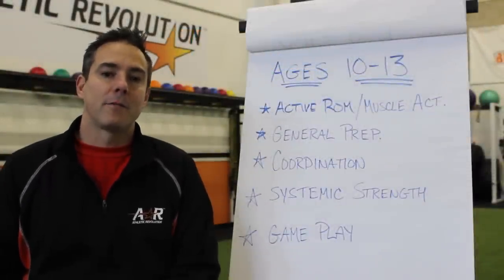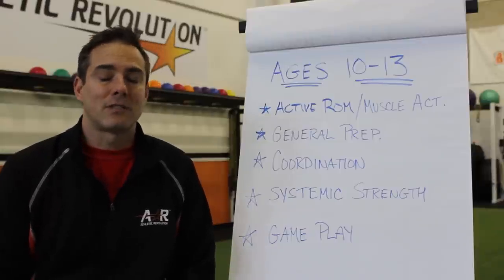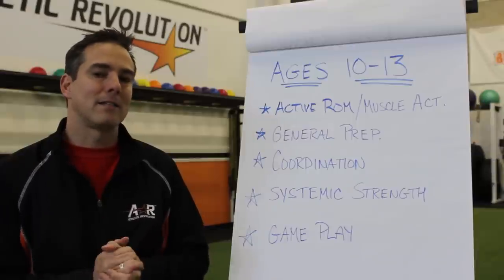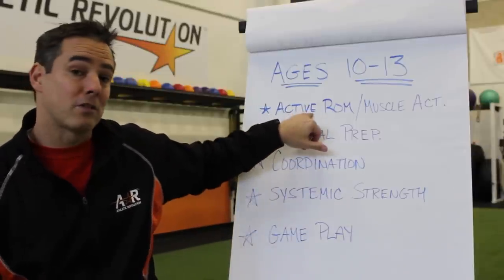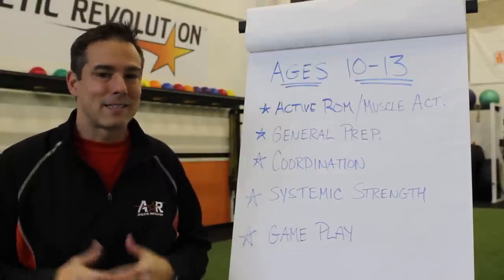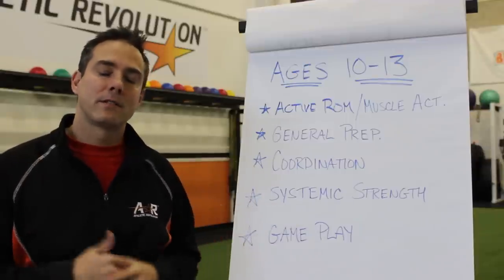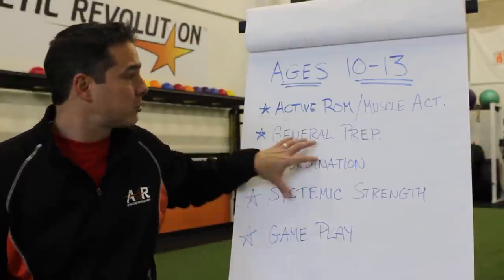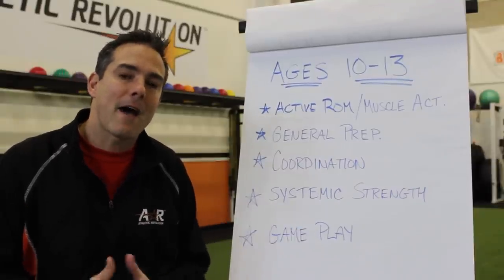10 to 13 Year Old Template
Dave Gleason, IYCA, shares a template for programming for 10 to 13 year olds.